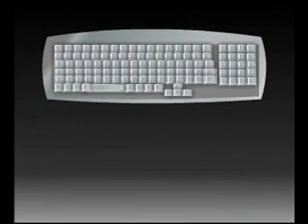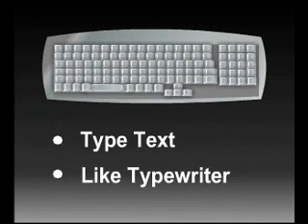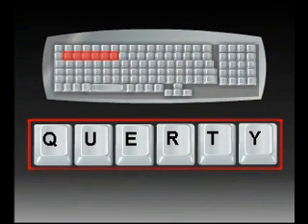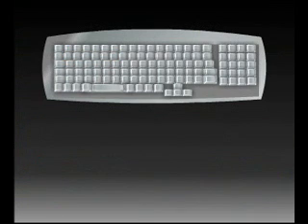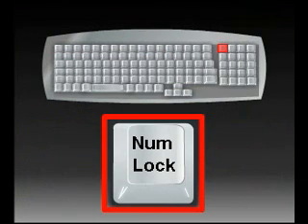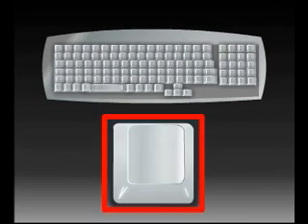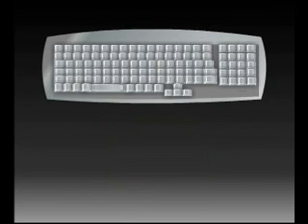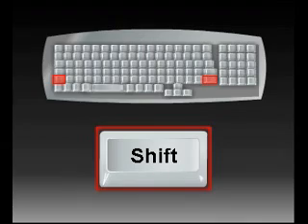Equal Skills Module 1_4 Keyboard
Module 1_4 of the Login to Learn Equal Skills course demonstrates how to use the Keyboard